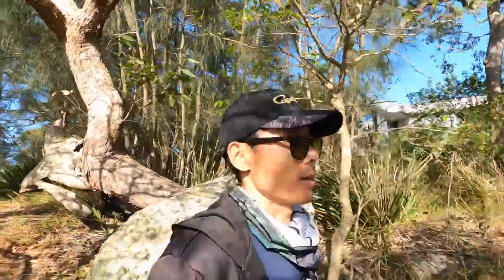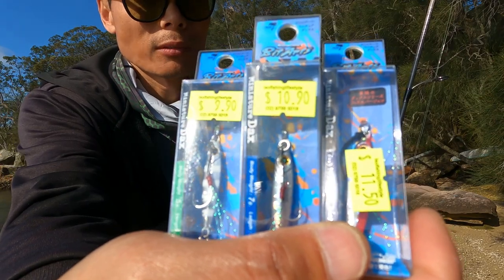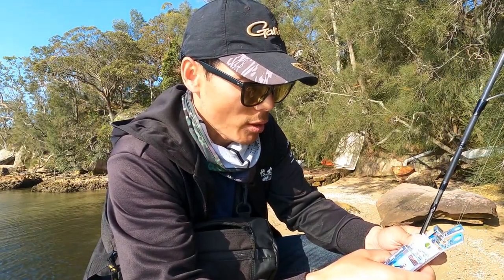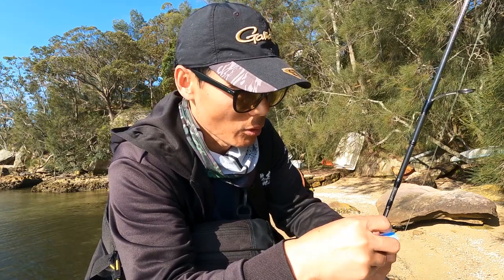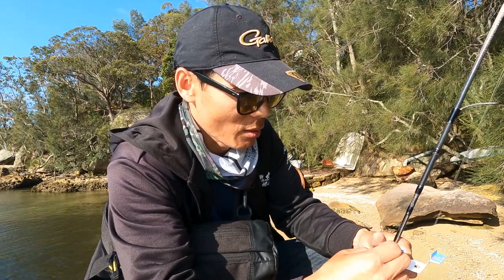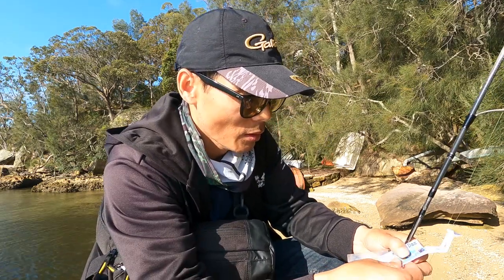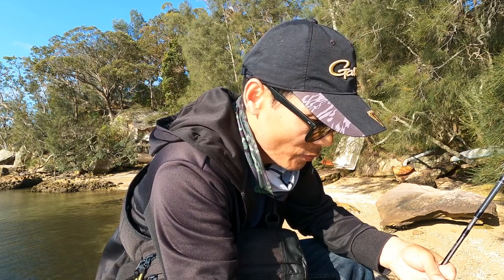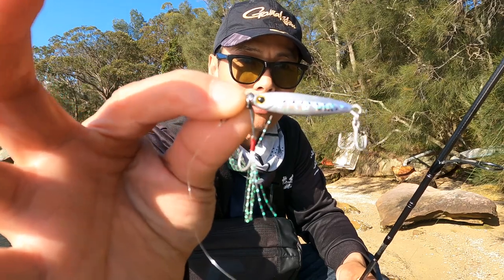Micro Metal Shore Jigging | Sydney Fishing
I came to Sydney harbour Middle harbour the other day, practice how to jig, how to micro metal shore jigging using 7g metal lure fishing. I practice shore jigging about 2 years, and still need to learn how to jig ashore. I would like to share my shore jigging techniques and tips with other fishing man, just for communicating, maybe not right way of shore jigging, but sometimes could catch some fish.

This time, I use ultra light fishing gear, Rod is Daiwa Kungfu 0.5-3g, PE line 0.4 (8lb) Leader is 4lb, trying micro metal slow pitch jigging, got a big fish take my metal lure and break the leader, So I would never use such small line fishing ashore, even just play with small bream, or flaties.

More information about my shore jigging, slow pitch jigging techniques and tips, please visit my video how to shore jigging, how to slow pitch jigging.

If you interested using soft plastic lure fishing, Please visit my soft plastic lure fishing video. I used soft VIB lure fishing and fish like soft plastic lures. Soft plastic lure for bream fishing, trevally fishing, kingfish, jewfish, tuna fishing, and soft plastic lure do a very good job.

Please visit my topwater lures fishing, if you interested about surface lure fishing on topwater, the fish flashed on the topwater when chasing the surface lures popper lures. topwater lure fishing is very exciting and you could find the kingfish chasing the popper lure on the surface, also Australia salmon like topwater lures, and tailor fishing with surface lures works, topwater lure also good fishing for whiting, and bream fishing, when whiting and bream and kingfish chasing the school bait near the bank, it's very easy using surface lures.

You could visit my bream fishing lures video if like bream fishing Sydney harbour , middle harbour, and Sydney bay fishing, the best lure for bream, minnow, and soft plastic lures fishing bream also very effective. this video just using small minnow lure fishing bream, but very efficient, and exciting. Bream like small fishing lure, and small action when bream fishing, best lure for bream is crab, and soft plastic lure, also minnow if bream in the shallow water.

You could visit my yellowtail kingfish fishing video in blues point, shore jigging and slow pitch jigging for kingfish fishing. slow jigging is very efficient for kingfish fishing, especially when you saw the school bait around the shore.how to jig, jigs is the best lure for kingfish jewfish,

You could visit my video for jewfish fishing if you like shore jigging slow pitch jigging jewfish in Sydney harbour bridge blue point. jewfish fishing with jigs, jewfish like the stay in dirty water and following school bait, you could fishing jewfish if you find the school bait in Sydney harbour middle harbour, and George river jewfish, soft plastic lures is the best for jewfish, and also jigs.

You could visit my bass lure fishing video if you like bass fishing , Australia bass fishing , kayak fishing, I compared 2 kinds of lure, one topwater surface lures fishing Australia bass, another small minnow bass fishing, Sydney bass fishing, Melbourne bass fishing, fishing Australia Bass, this 2 lure should be the best lure for bass fishing. for Australia Bass fishing, I also do shore bass fishing,

you could visit my rainbow trout lure fishing video if you like fishing rainbow trout in Sydney Australia, I am not sure about the best lure for rainbow trout fishing in Australia Sydney, but should also the lures works if you are lucky trying lure fishing rainbow trout. Sydney fishing rainbow trout, Melbourne fishing rainbow trout, Australia rainbow trout fishing.

I came to Sydney harbour Middle harbour the other day, practice how to jig, how to shore jigging using 30g metal lure fishing. I practice shore jigging about 2 years, and still need to learn how to jig ashore. I would like to share my shore jigging techniques and tips with other fishing man, just for communicating, maybe not right way of shore jigging, but sometimes could catch some fish.